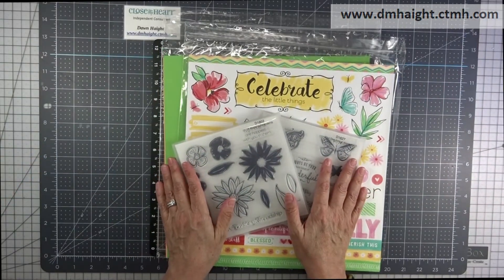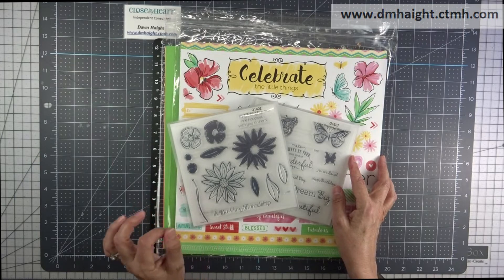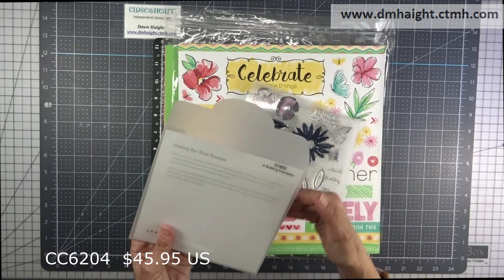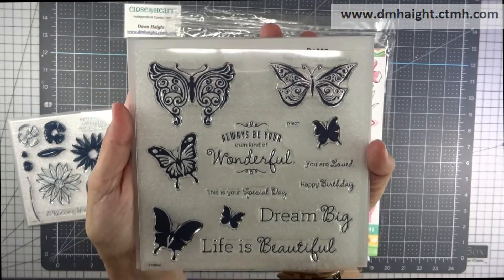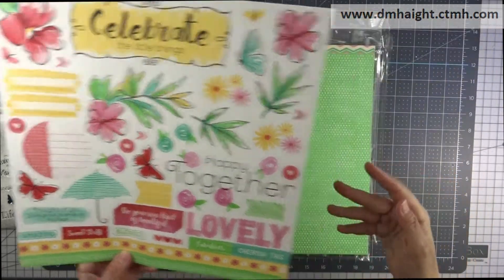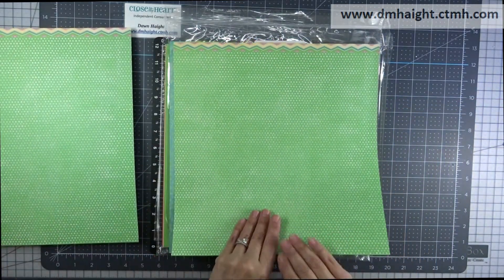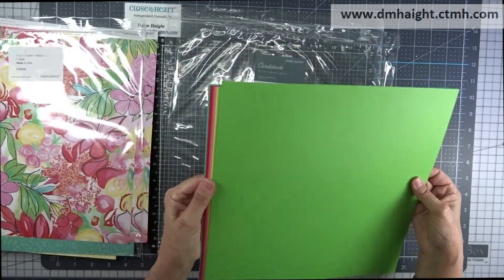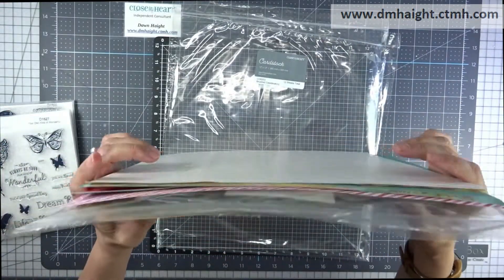CTMH Brushed: What's In the Bundle? | Pixels and Papercrafts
Watch as I open my CTMH Brushed Bundle & see projects you can make!

Join CTMHs FREE Facebook Live event June 30th at 2pm MDT on the corporate Facebook page to follow along and create 1 single + 3 double -page layouts along with 8 cards using the products in this bundle.